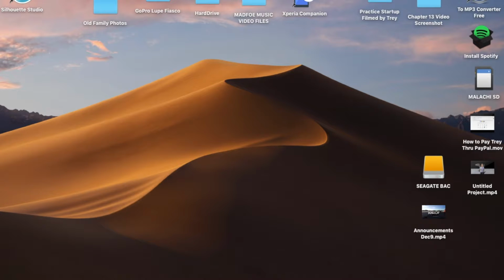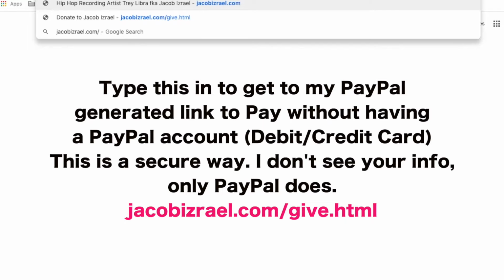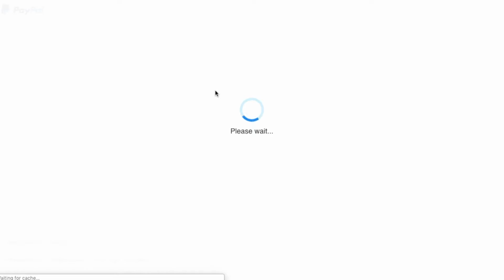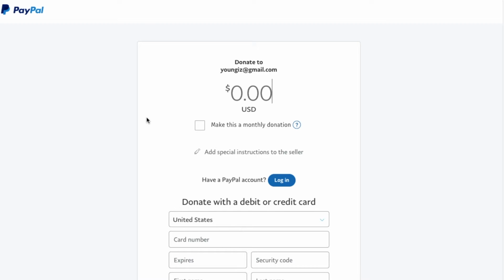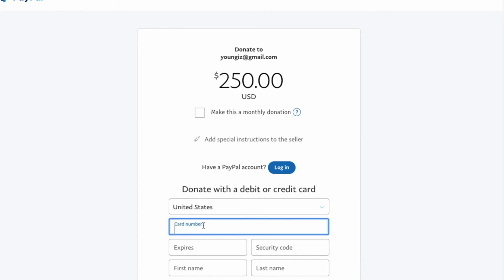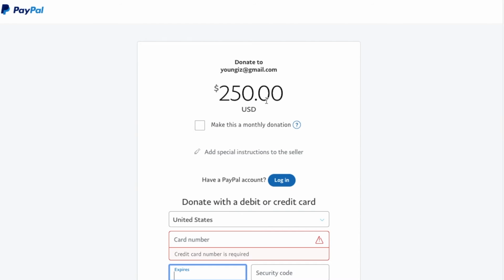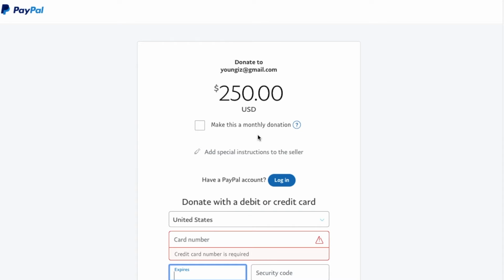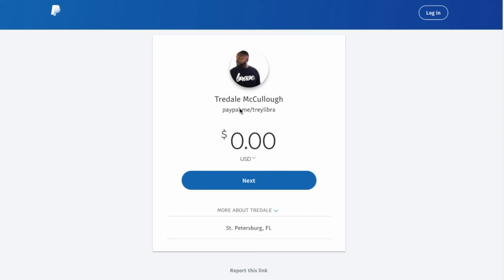How To Pay 39 Lashes using CC/PayPal